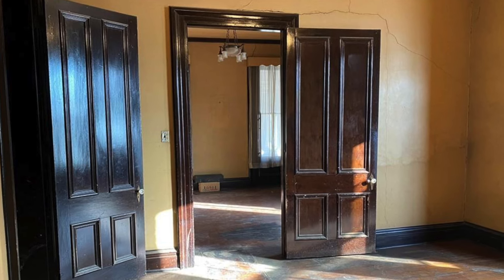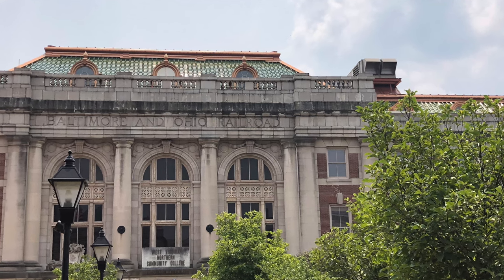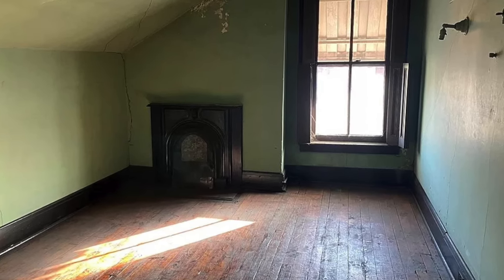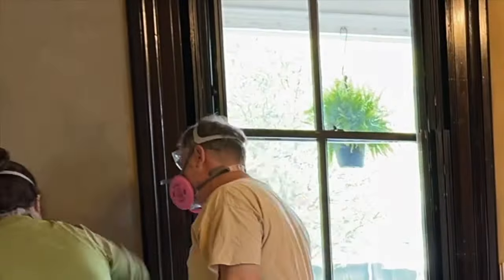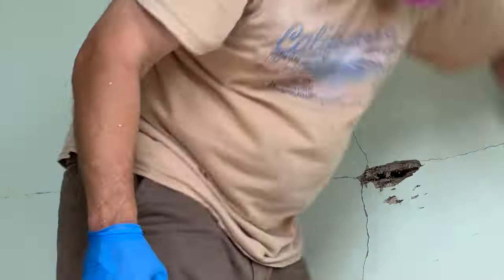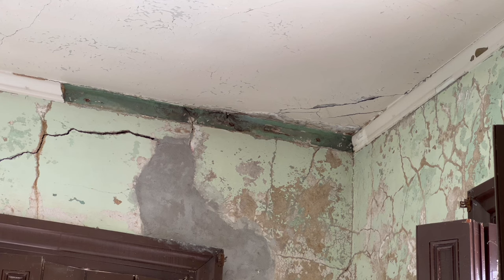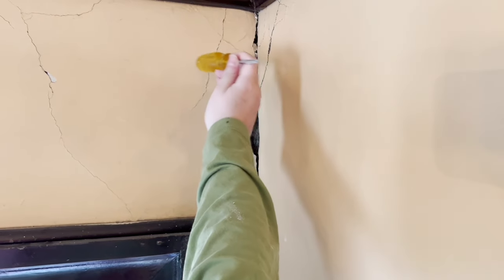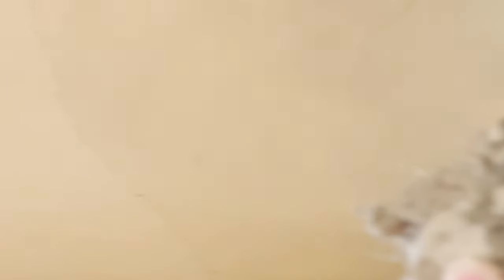Victorian Home DIY: Restoring the Plaster Walls - Ep17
We could have just ripped out all the walls and put in drywall, but we didn't.

In this episode we address the challenges posed by the deteriorating plaster walls throughout our historic home in Wheeling, WV. We delve into the various types of cracks and issues plaguing the plaster and walk you through our process for fixing each one. Our spotlight this time is on the front parlor and one of the bedrooms, where we'll showcase the specific plaster repairs undertaken.

Most importantly, Thank You! We appreciate all the viewers who have been tuning in and supporting our channel. Thanks for following along on this exciting adventure with us! Your continued support means the world.

Thanks to Sarel Venter and Adventures in Elegance for their expertise, support, and encouragement in undertaking these projects!

We took Sarel’s class at the Wheeling campus of Northern West Virginia Community College:

Definitions we discuss in the video:
Category 1
A surface crack which is really a crack that exists in either the paint or the paint and the white coat only.

Category 2
Cracks through the depth of the plaster but did Not involve delamination of the plaster itself.

Category 3
Significant delamination of the plaster surrounding the crack, or holes where the plaster is simply missing and the lath is exposed.

Here’s our methodology for repairing cracks and holes in interior plaster walls:
For the smaller, category 1 cracks we use the white coat over the crack. If a crack looks like it is into the plaster itself, we will use a screwdriver or similar tool to gouge out more of the material to form a groove, and then use mesh tape to cover the crack. This is similar to the process for covering a drywall seam. For the white coat we bagged joint compound from the local big box store. 90 minute working time works best for us right now, but that could always change as we gain practice

For category 2 cracks we embed a sturdy nylon mesh product into ceramic tile mortar. is applied to a section of the wall that is large enough to cover the patch or crack entirely, and attach it to the surrounding plaster.

To fix the Category 3 holes where the plaster has delaminated and the hole is down to the lath.  We use a mixture of sand, lime and Portland cement mixed by hand in amounts big enough to fill the holes that we are working on. In some cases, we can reattach the original plaster with plaster screws and washers.

Chapters:

0:00 Background and History of the House
0:43 Intro
1:17 Repairing Plaster vs. Drywall
2:34 Why we Repair the Historic Plaster
3:19 Evaluating the Condition of the Rooms
3:37 Types of Cracks in Plaster
4:22 How we Repair Different Types of Cracks
4:54 Repairing Minor Cracks in Plaster
5:30 Patching Cracks in Plaster Walls
6:20 Filling Holes in Failing Plaster
7:12 Repairing the Walls in the Parlor

Thanks to the following artists for sharing their work:
Photo by Abigail Keenan on Unsplash
Photo by Roger Starnes Sr on Unsplash
Photo by Josh Olalde on Unsplash
Photo by Gennifer Miller on Unsplash
Photo by Zac Gudakov on Unsplash
Photo by Thibault Penin on Unsplash
Photo by R ARCHITECTURE on Unsplash